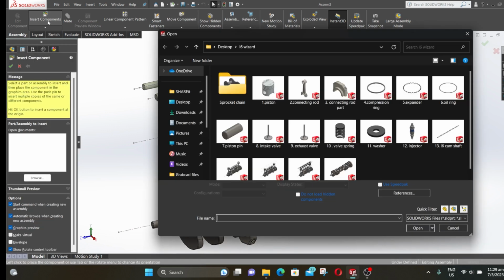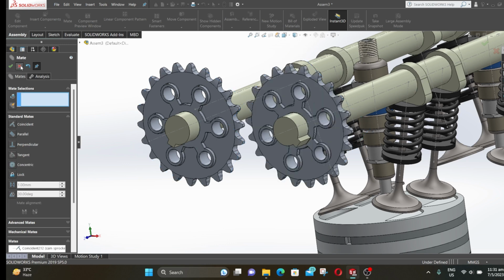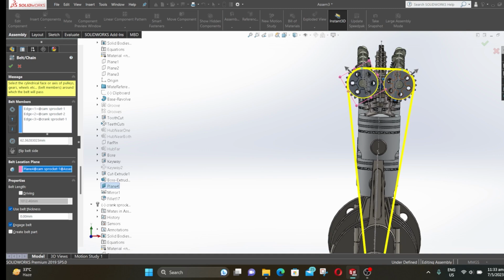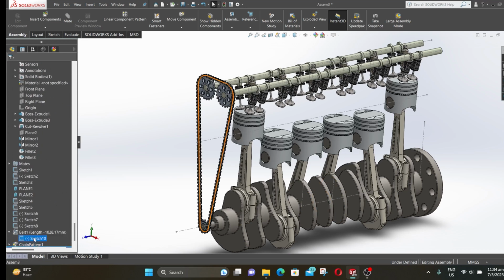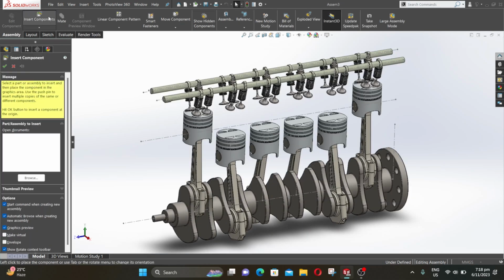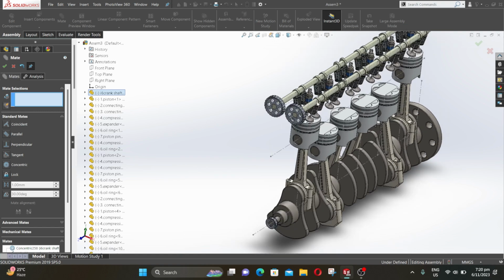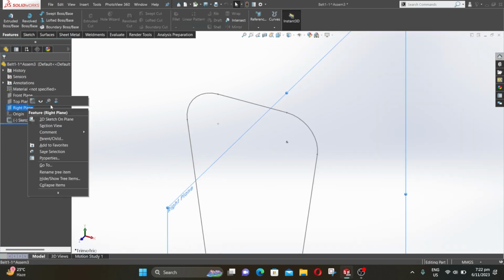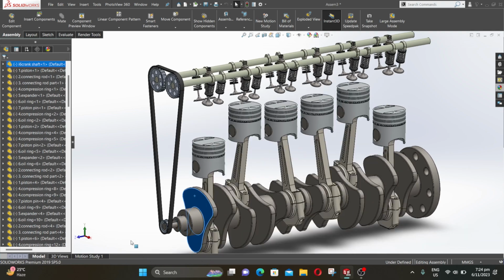I6 diesel engine sprocket & chain drive & pully & belt drive assembly tutorial by Solidworks | 12/12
How four stroke engine works ? / How four stroke diesel engine works ? / How automobile engine works ? / How internal combustion engine works ? / How ic engine works ? / diesel engine / DOHC / four stroke engine working principle / engine working animation / diesel engine animation / diesel engine working principle / chain drive vs belt drive / reciprocating engine / 4 stroke engine / automobile engine / ic engine / internal combustion engine / reciprocating engine  / piston engine / car engine solidworks / solidworks animation / piston solidworks / intake valve / exhaust valve / intake valve is larger than exhaust valve / intake valve vs exhaust valve / solidworks spring / valve spring / engine spring / washer / Fuel injector / Compression ignition / CI engine / Chain / Sprocket / chain drive / Pully / belt / belt drive / crankshaft / inline six cylinder engine crankshaft / inline 6 cylinder engine crankshaft /  camshaft / inline six cylinder engine camshaft /  solidworks 3d modeling / exploded view in solidworks / engine exploded view in solidworks / inline three engine exploded view solidworks / car engine solidworks / solidworks animation moving parts / motion study solidworks / solidworks motor motion study / solidworks render tool / photoview360 rendering / engine rendering in solidworks / Solidworks Advance tutorial / Solidworks complicated parts